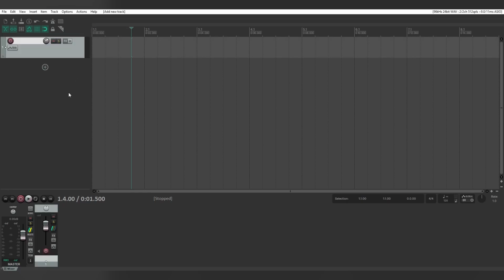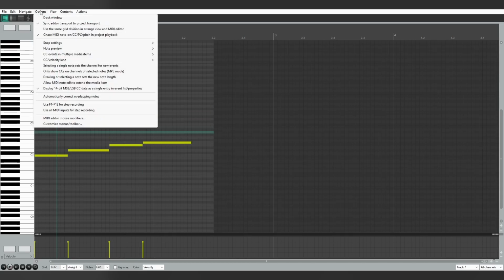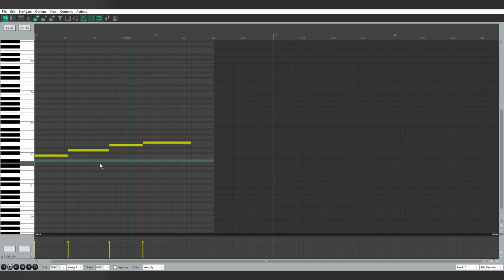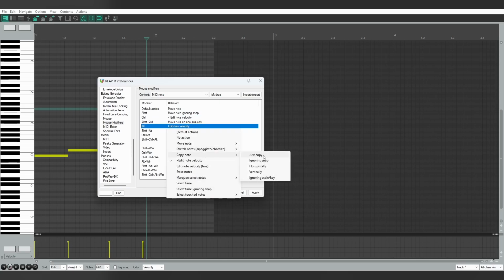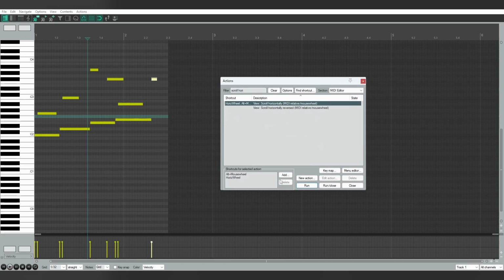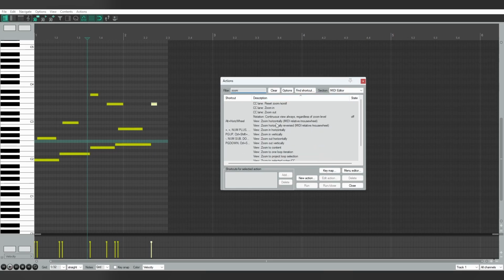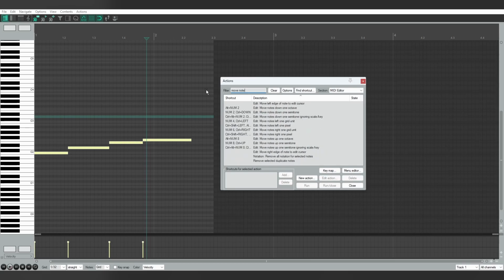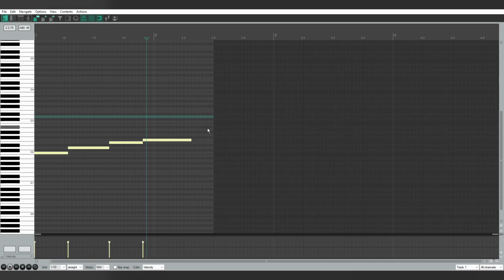Improving Reaper's MIDI editor 🎹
In this video, I show some ways to improve Reaper's MIDI editor. I'm using Windows but everything should apply to Mac too!

Timestamps:
-00:15 Left click behaviour
-01:06 Swapping Ctrl and Alt behaviours
-01:27 Mousewheel behaviour
-02:25 Arrow keys behaviour